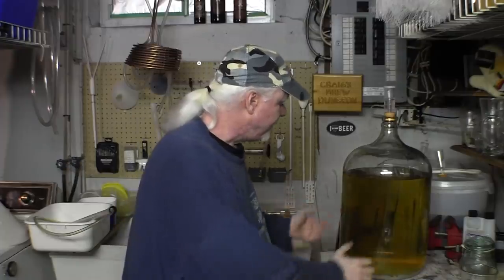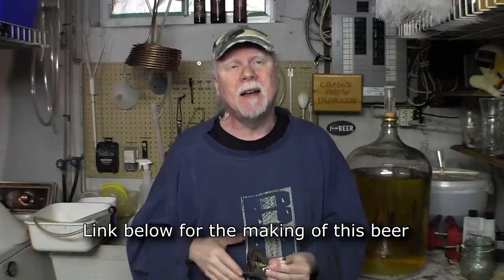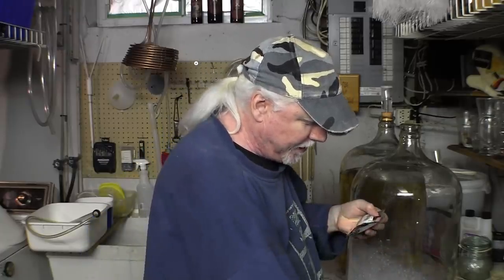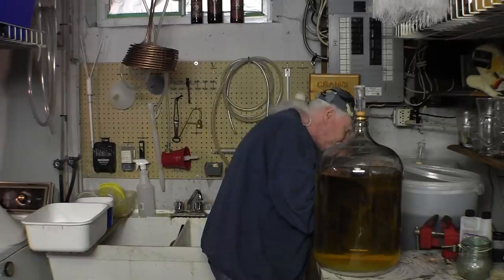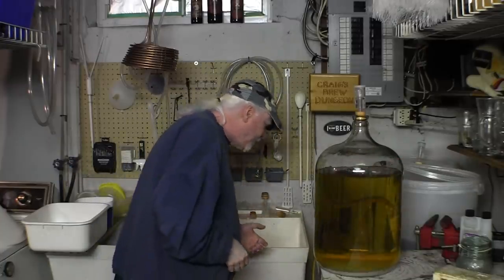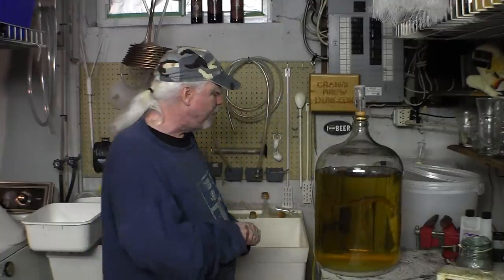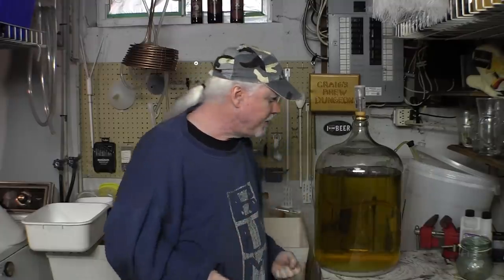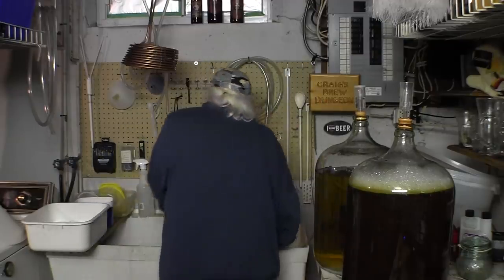HBW - Dry Hopping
Here, we show a simple way to dry hop a home brew beer.